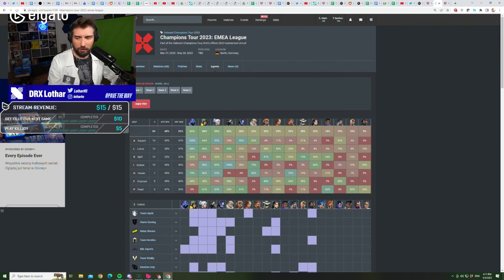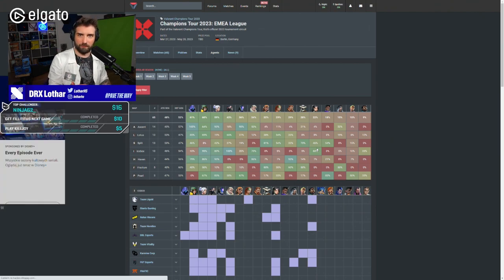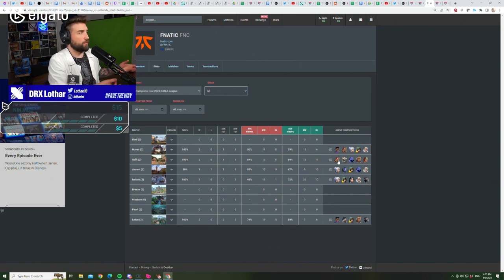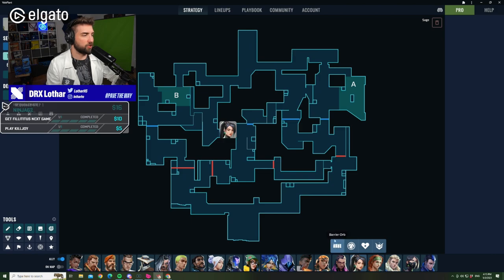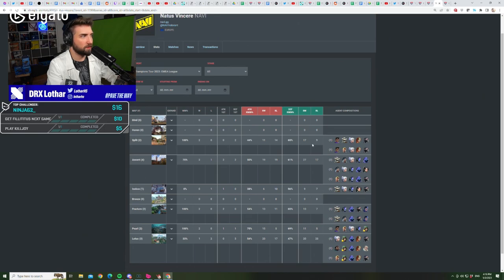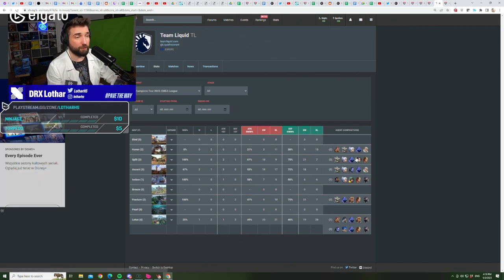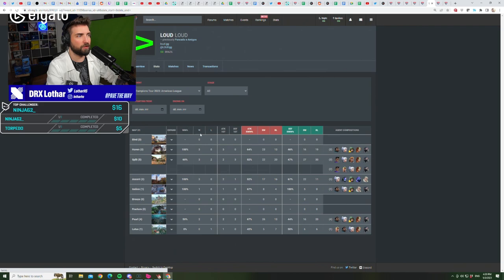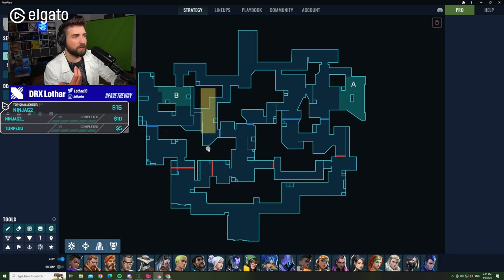WHY FNATIC, NAVI AND LOUD DON'T PLAY SAGE!!! ... Lothar's Lab #59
All of the information in this video are my opinion only, its all made up by me and my left nut. Hope you enjoy!